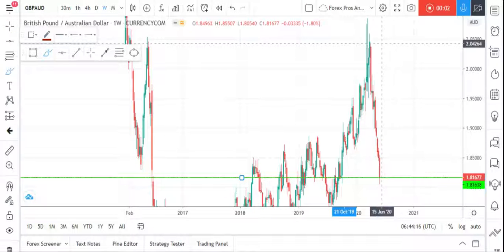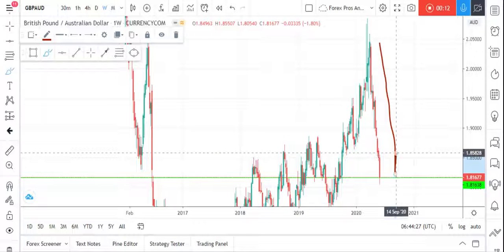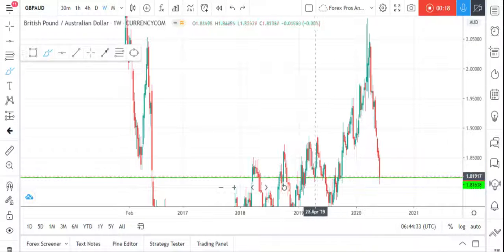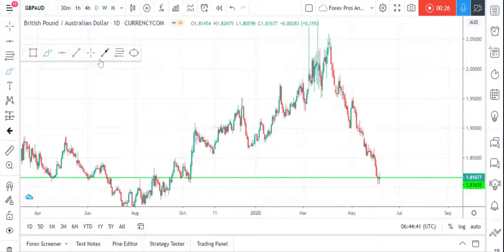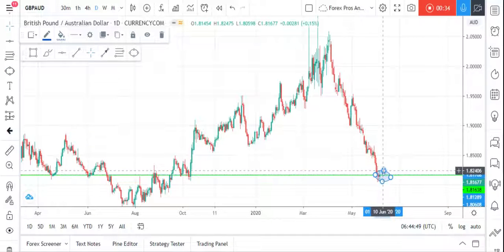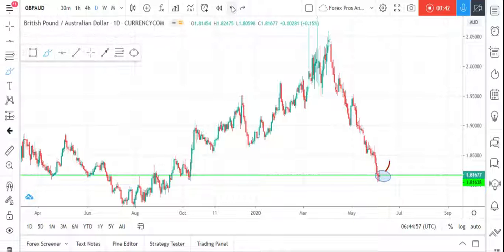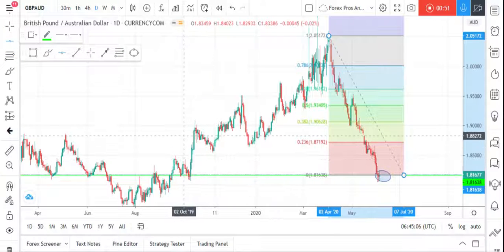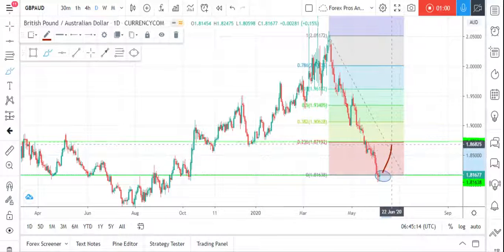GBPAUD buy entry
Do like and follow and if you have any problem in trading send a direct message